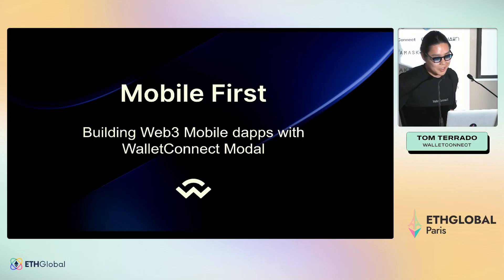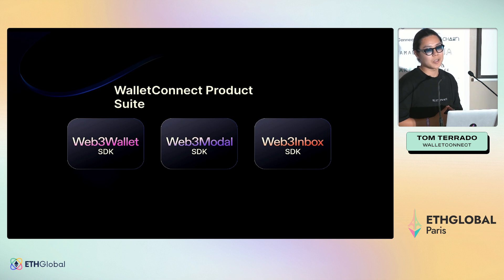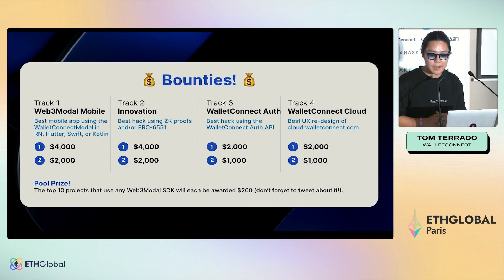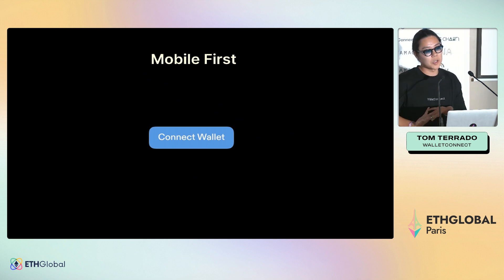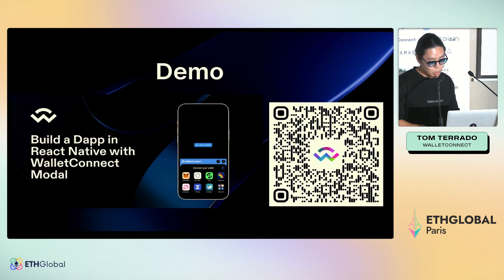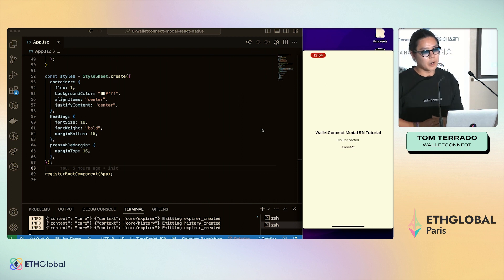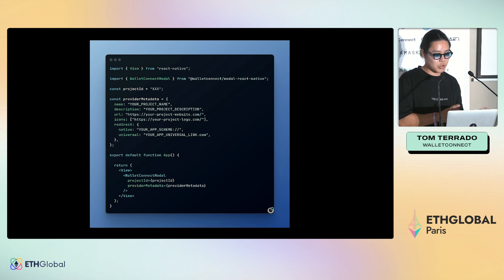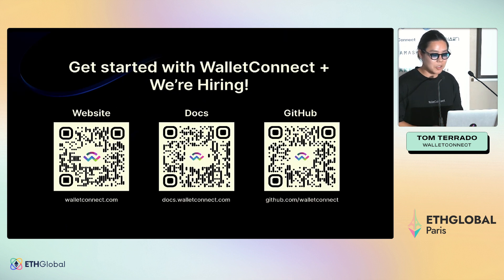WalletConnect 🛠️ Mobile-First: Building Web3 Mobile dapps with WalletConnect Modal - Tom Terrado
Join Tom Terrado from WalletConnect for a workshop titled "Mobile-First: Building Web3 Mobile dapps with WalletConnect Modal".

Developing on mobile is easy. At WalletConnect, we have been mobile centric from day One and are happy to introduce new tooling that allows developers to build mobile dapps on React Native / Swift and Kotlin with our new WalletConnect Modal library.

Thank you to everyone who joined us for ETHGlobal Paris 2023!

Paris is the city of light and birthplace of many revolutions. Therefore we were thrilled to be back in one of the most buzzing and free-spirited cities in Europe for ETHGlobal Paris 2023. A lot has changed in the European ecosystem since the last time we hosted a hackathon in 2019.